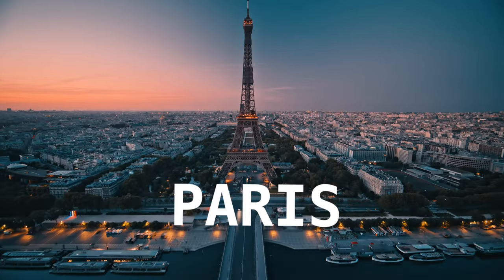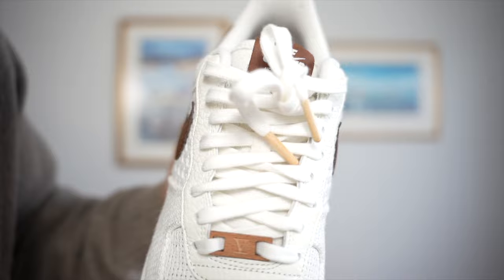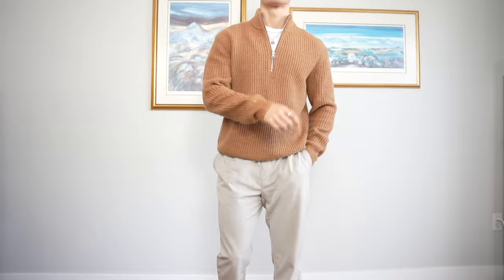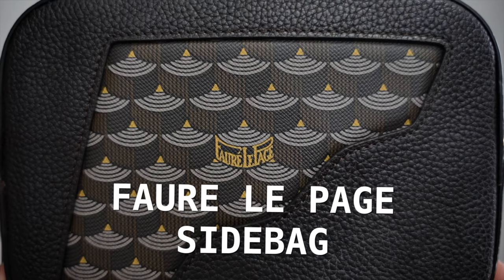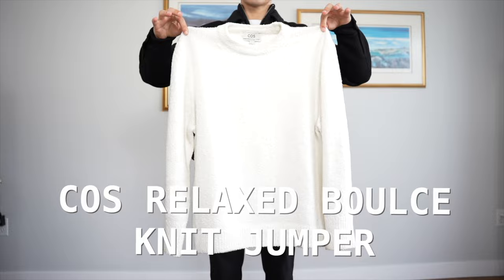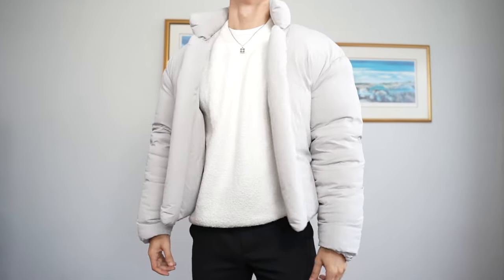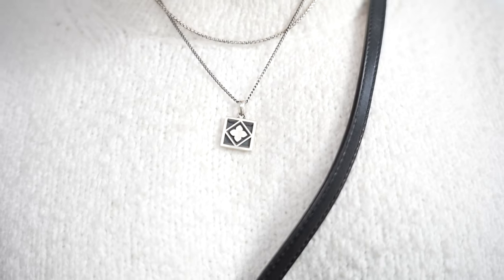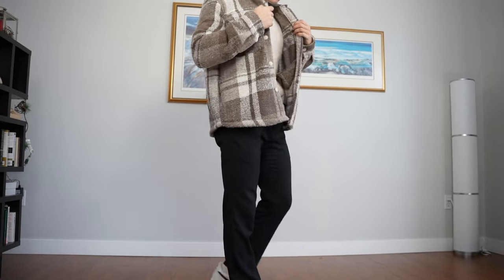7 Stylish Items I Bought In Paris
*SOCIALS*

Items Mentioned-